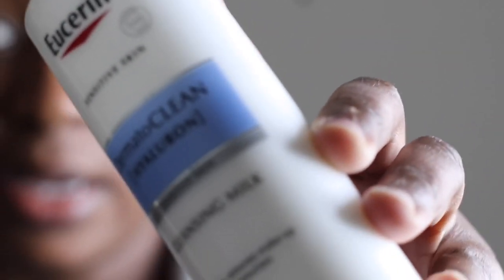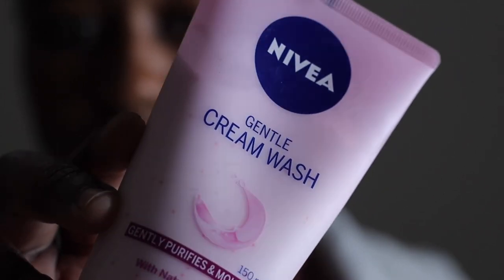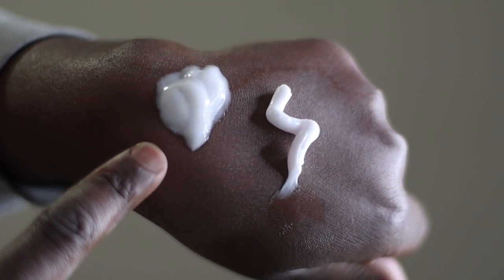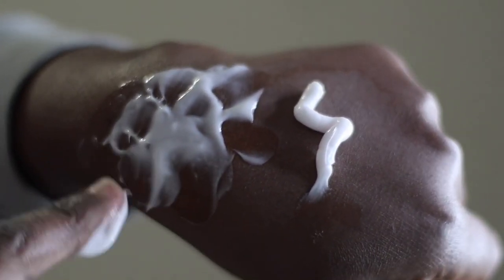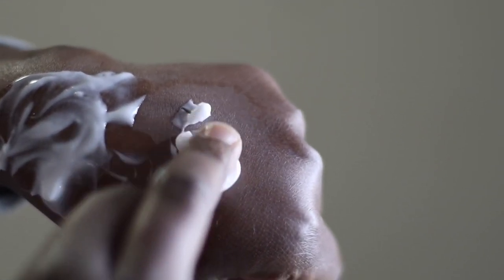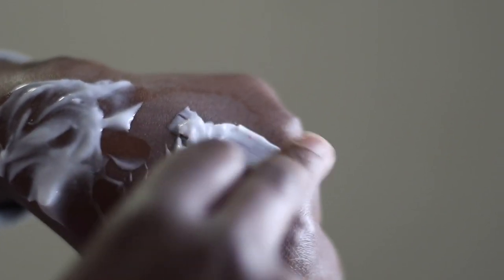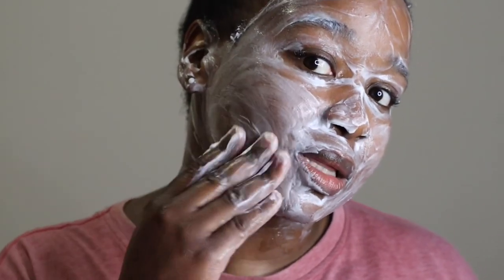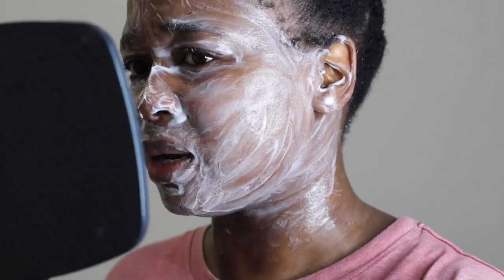Nivea Gentle Cleansing Cream vs Eucerin DermatoClean Cleansing Milk| SOUTH AFRICAN YOUTUBE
Good day

Nivea Gentle Cleamsing Cream - R67.00
Eucerin Hyaluron Cleansing milk - R189.00